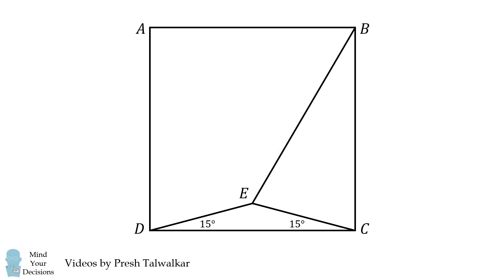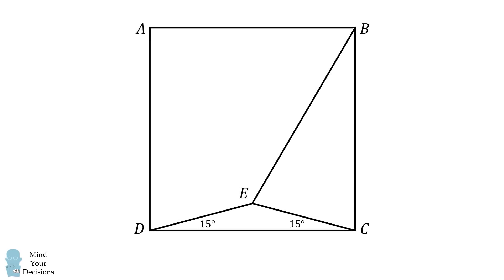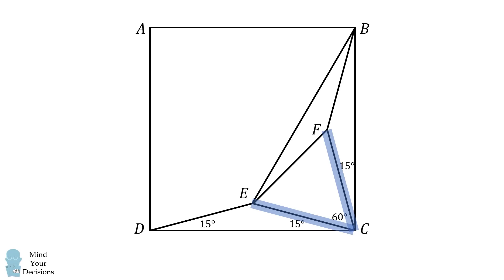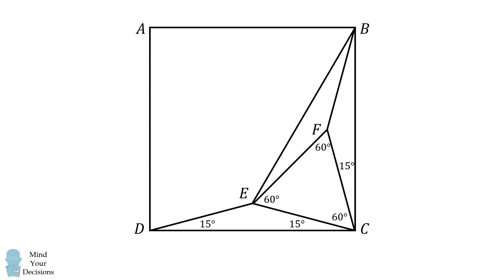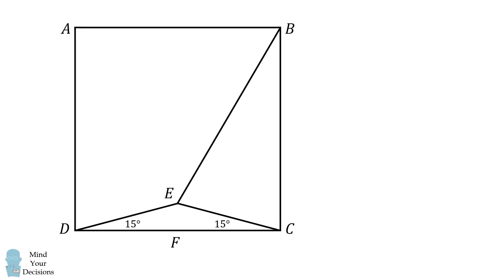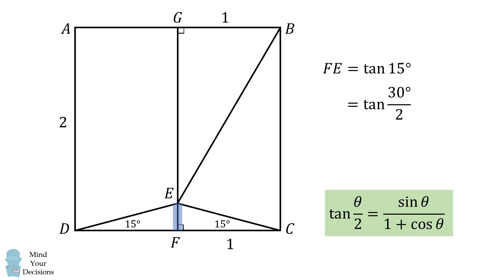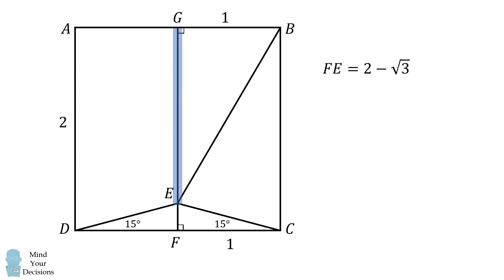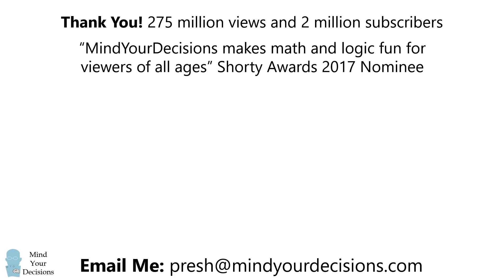A Tricky Geometry Problem Solved In 2 Ways!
I received many requests for this challenging problem. Can you solve it? Thanks to Toli for the suggestion!

2017 Shorty Awards Nominee. Mind Your Decisions was nominated in the STEM category (Science, Technology, Engineering, and Math) along with eventual winner Bill Nye; finalists Adam Savage, Dr. Sandra Lee, Simone Giertz, Tim Peake, Unbox Therapy; and other nominees Elon Musk, Gizmoslip, Hope Jahren, Life Noggin, and Nerdwriter.